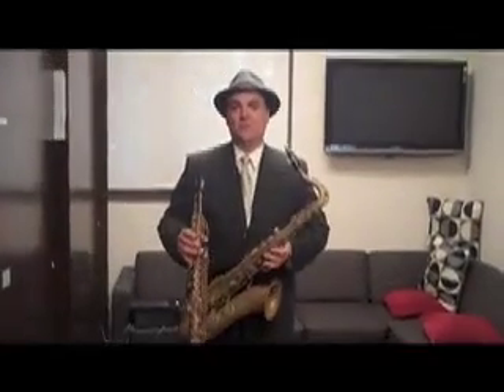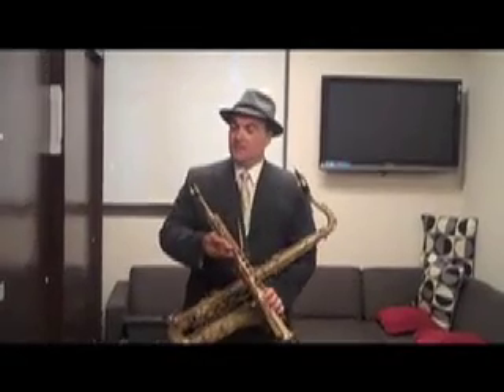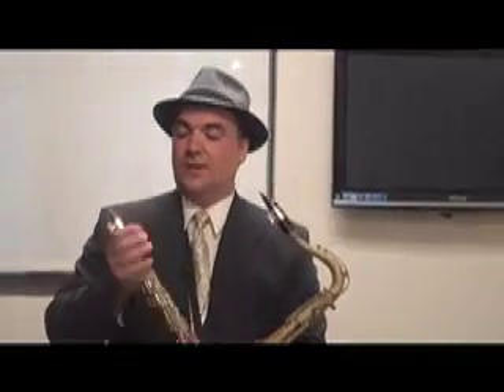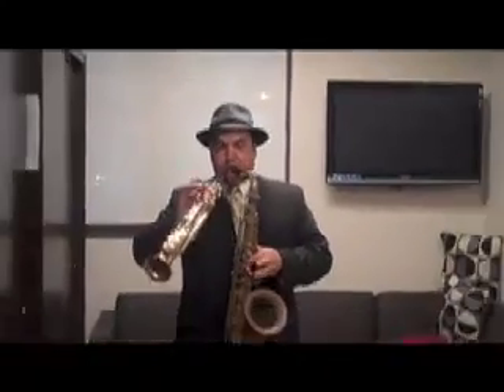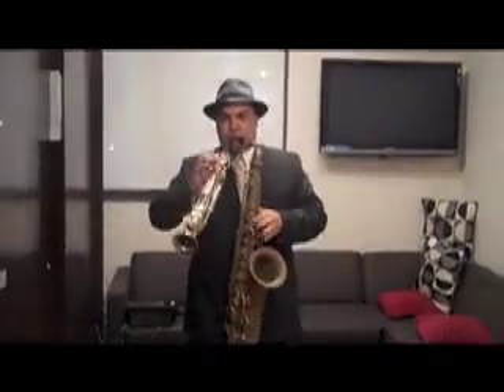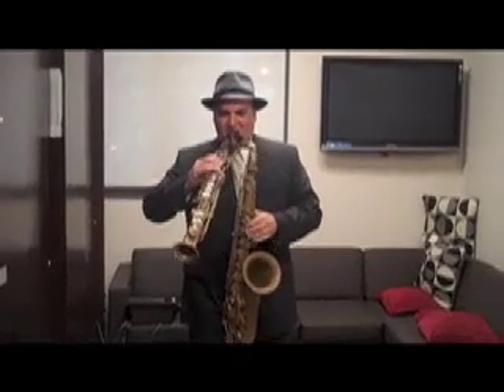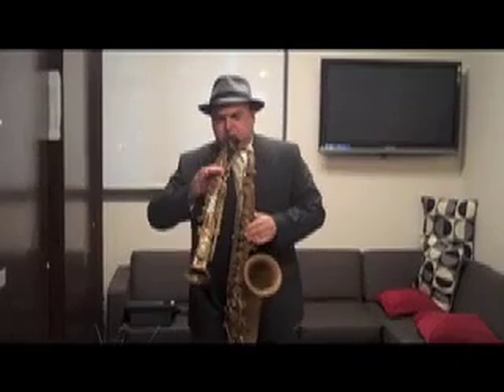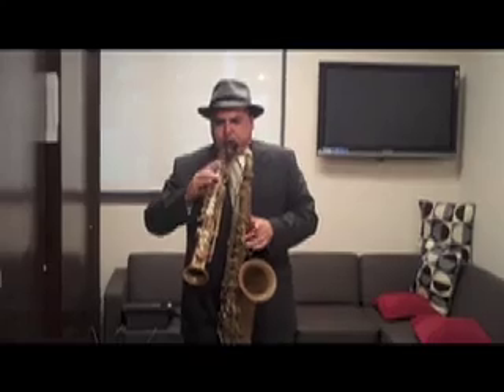Jerry Vivino Sax on Vandoren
Watch Jerry talk about his mouthpiece set ups and then catch a nifty little improv at the end.